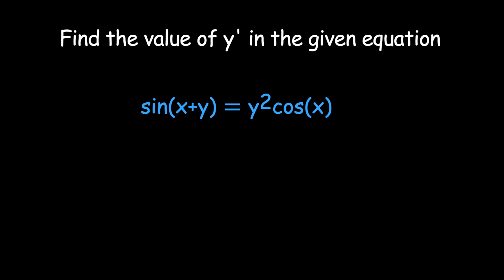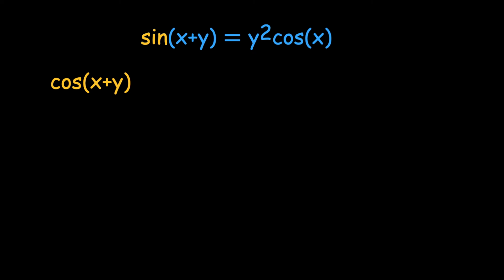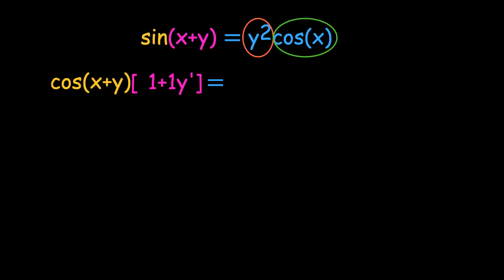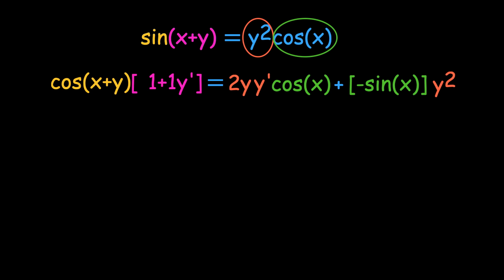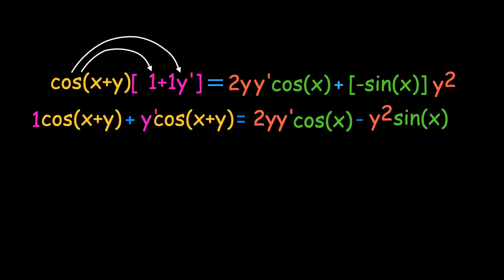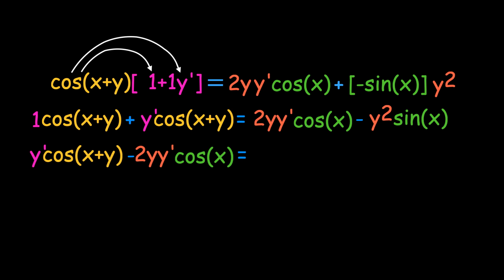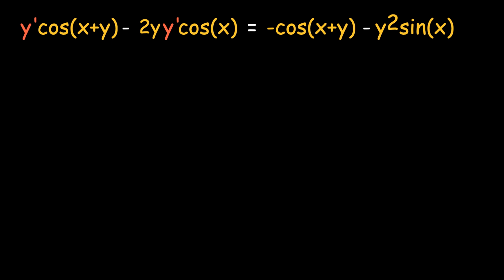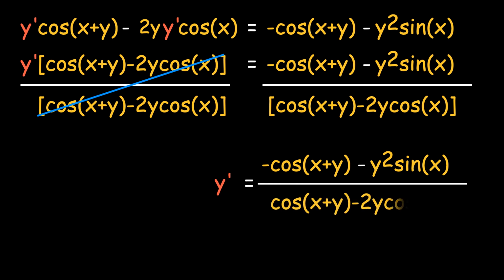How to understand Implicit Differentiation (The Mathematics tutor)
This Calculus video lesson explains the technique of how to get the derivative of y using Implicit differentiation, whose equation contains trigonometric equations. Explains how to use it to differentiate trigonometric functions using chain rule and product rule.